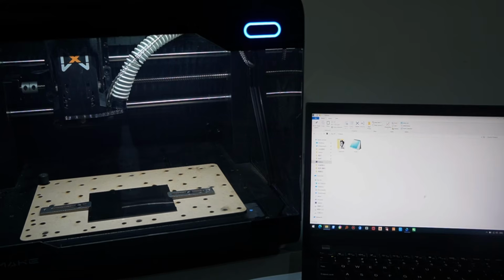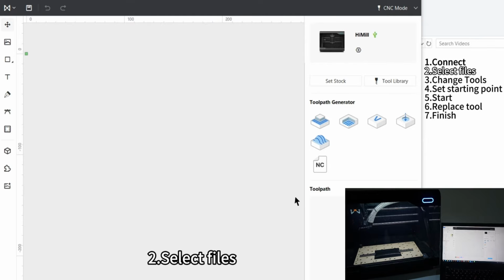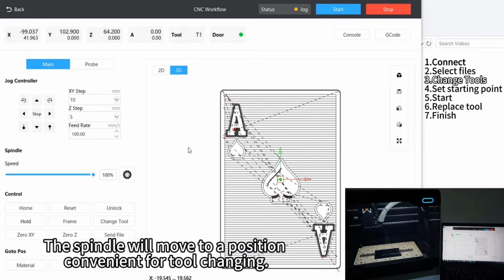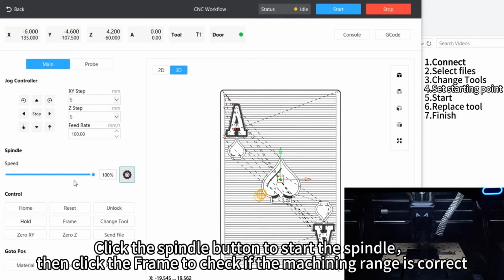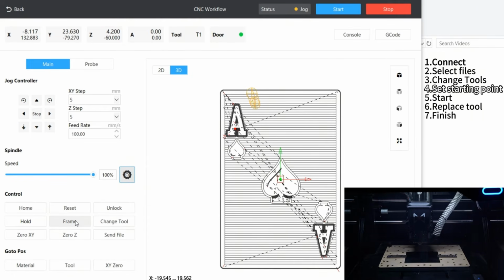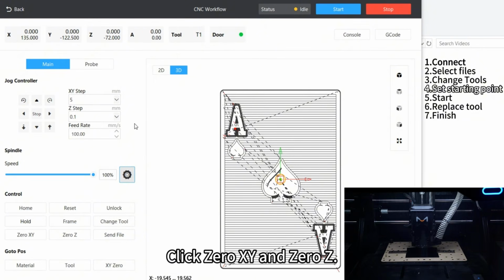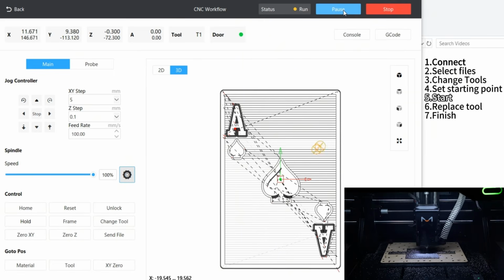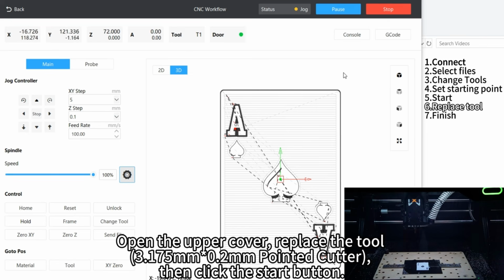MaxmakeLab Software Support: See How It Works (For Beginners!)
✨Software Walkthrough is Here!

Many of our friends have shown great interest in our operating software, so we’ve made this video to give you a closer look at how MaxmakeLab works.This video demonstrates the entire process of importing G-code for machine control and machining. With its clean interface and simple operation, even beginners can quickly get started. At the same time, we are developing the CNC CAM module, aiming to create a platform that integrates CAD design, CAM toolpath generation, and CNC control. In addition to MaxmakeLab, HiMill D1/D1S also supports popular CAD design, CAM, and CNC control software, so you can create in whatever way you prefer.